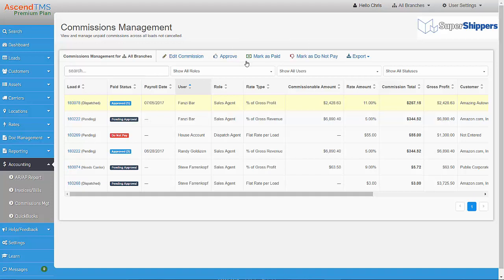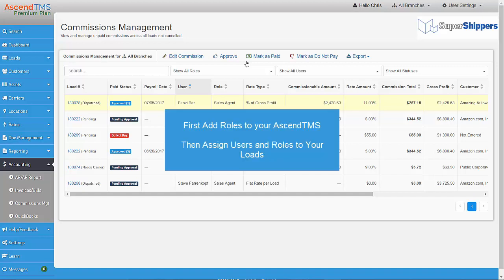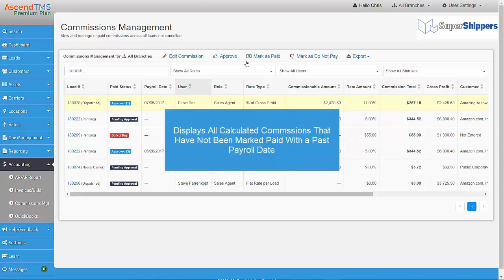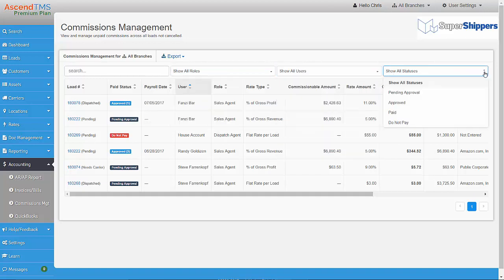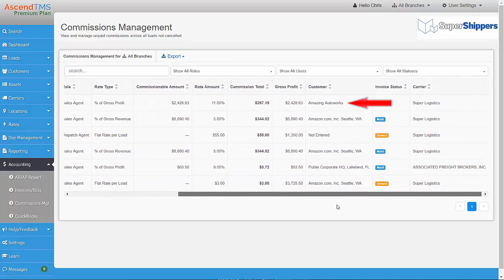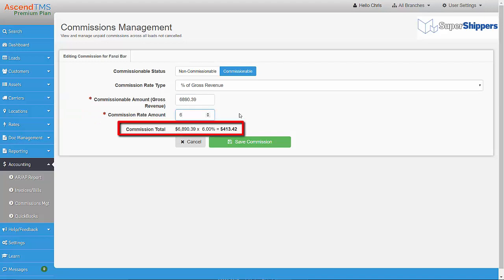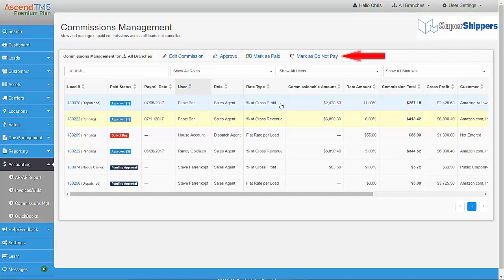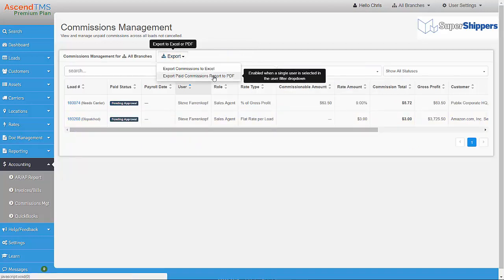AscendTMS - Commissions Management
This video will walk you through the Commissions Management process within AscendTMS. Administrators and Accounting users can approve, not approve, edit and mark commissions as paid on a per load, per rep basis.